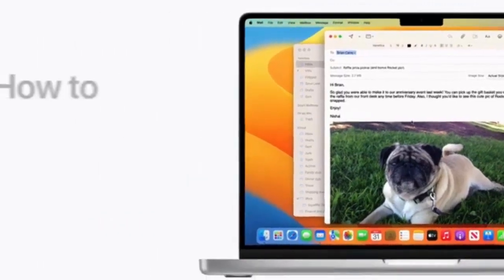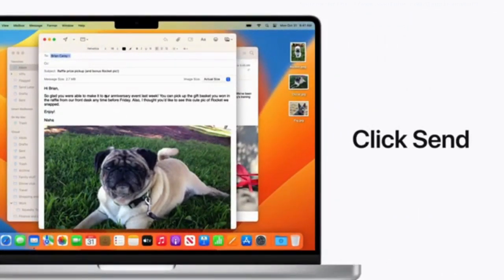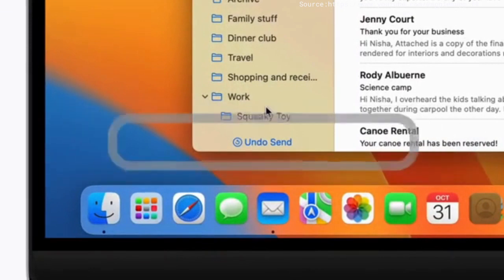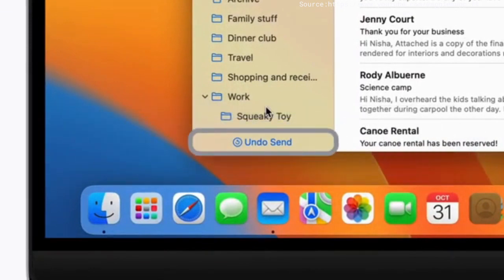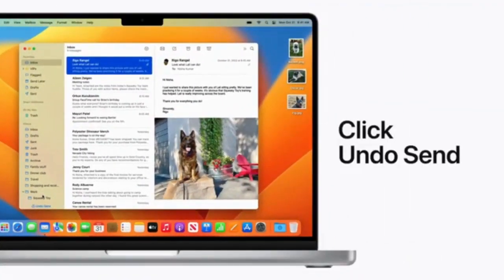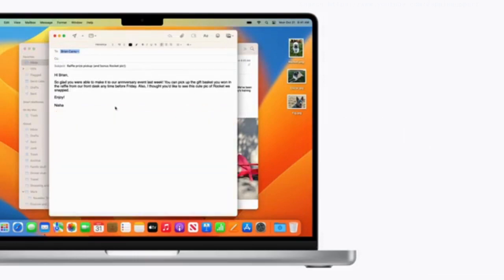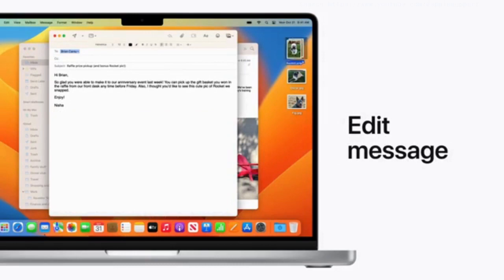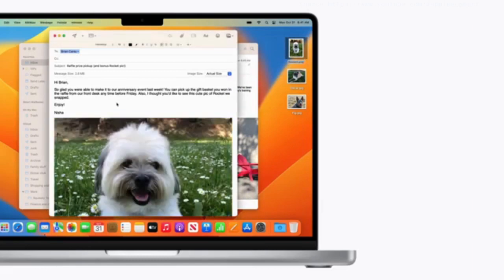How to unsend an email in Mail on your Mac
This video shows how to unsend and edit e-mail in Mail on your Mac.